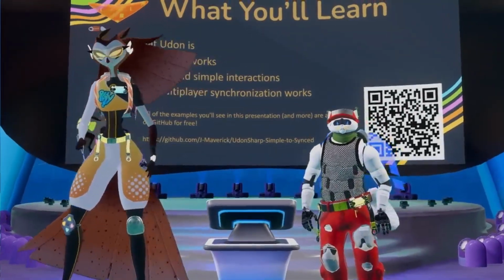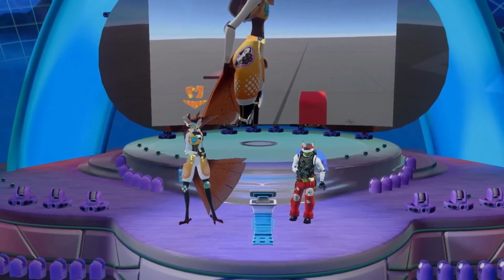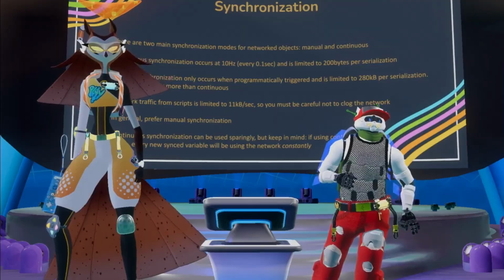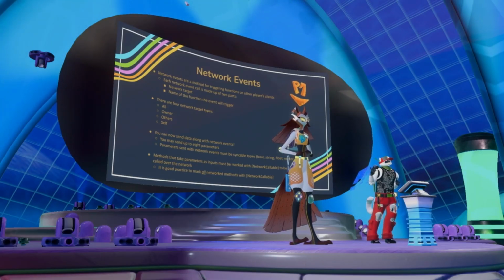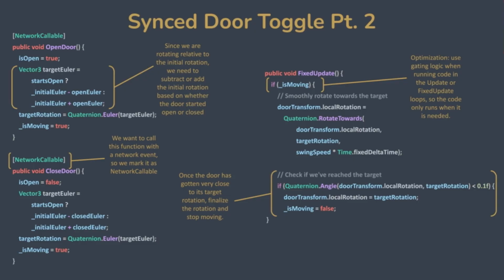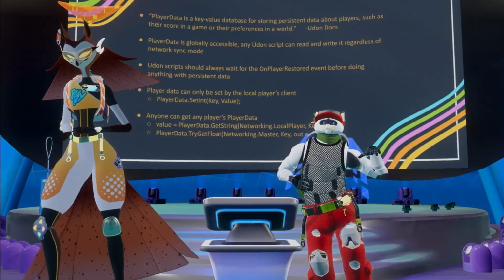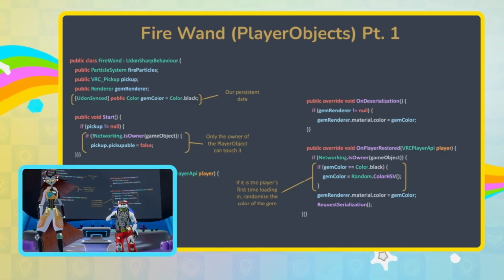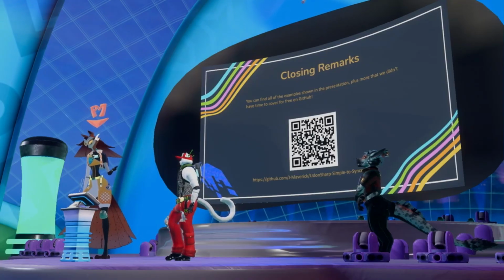Furality Ultra Program 13 Udon#: From Simple to Synced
Udon: it’s not just a type of noodle, it’s one of the key tools of VRChat! Join ImmortalTheOwl and Superfriend as they walk you through the basics of Udon and Udon# scripting, plus more advanced topics such as ownership and synced variables. Make sure to stick around for their Q&A at the end, as well!